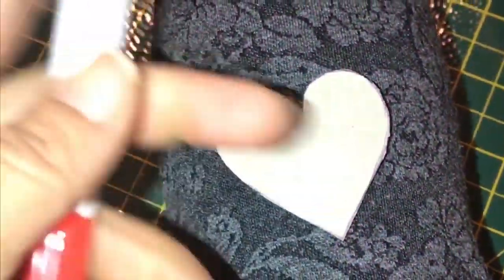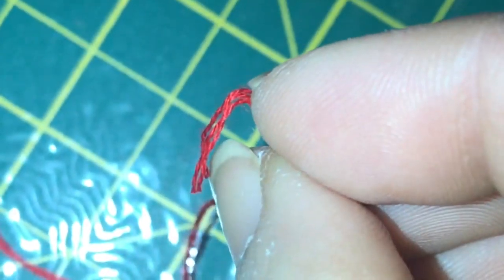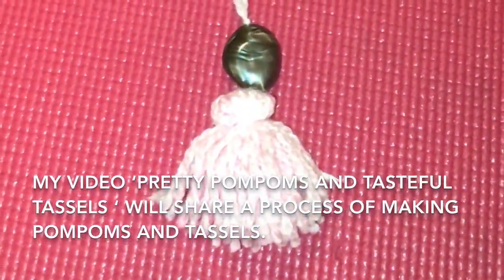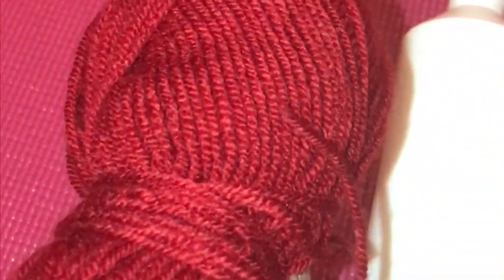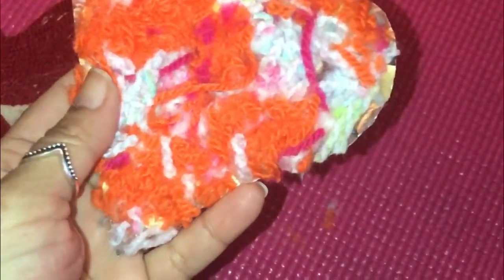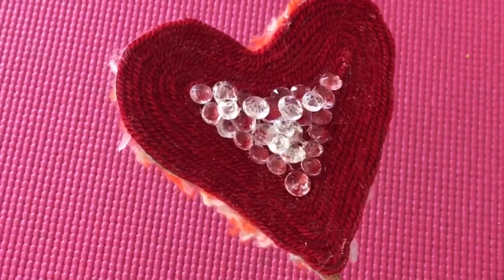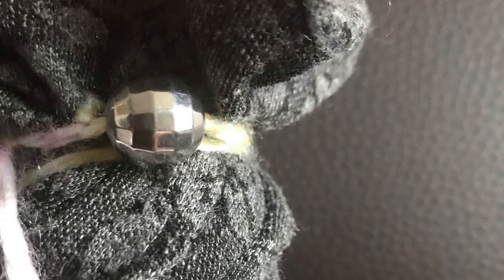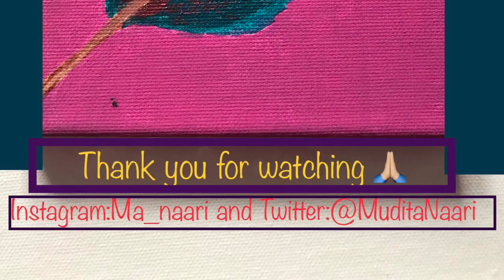Bottle Outfit/Cover- reusing legging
Namaste Friends/Hello Dosto,
Today's video is a craft video where I have made an outfit for an empty wine bottle and adorned it with heart shaped ornament:)
Click on the below links to see how I done backstitch and chainstitch and how I made papertube: